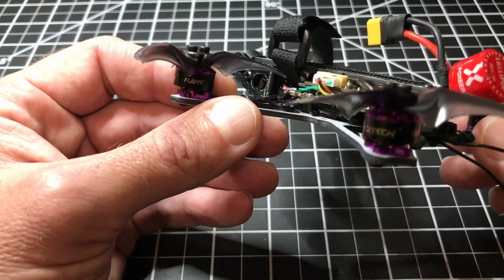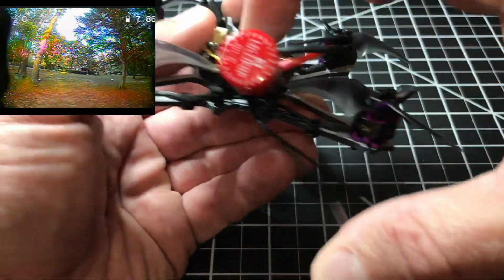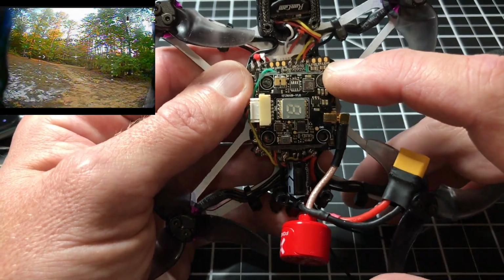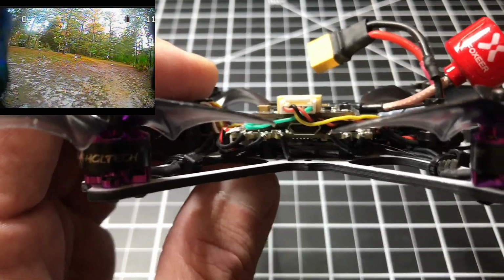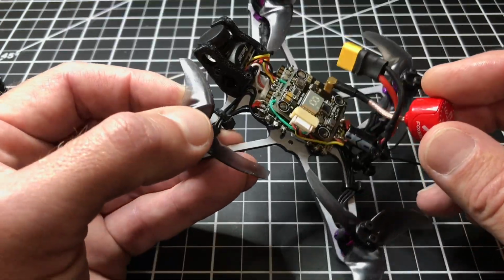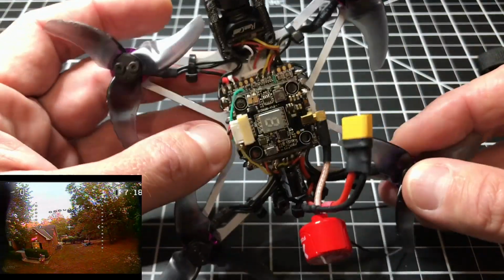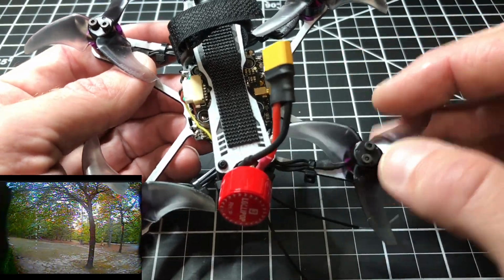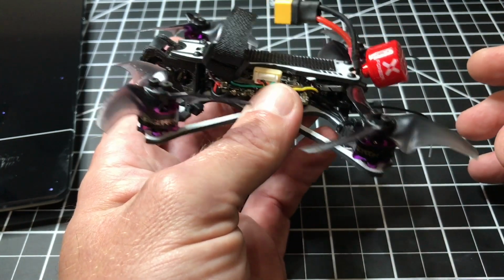Fully Modified Emax Tinyhawk Freestyle